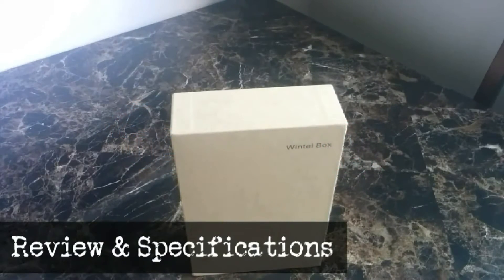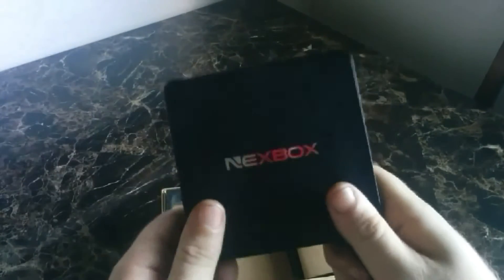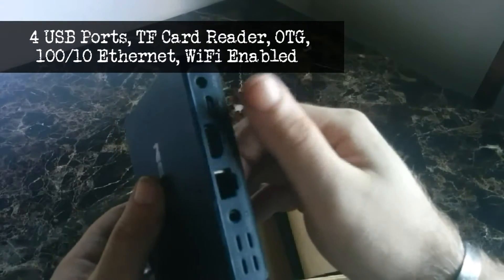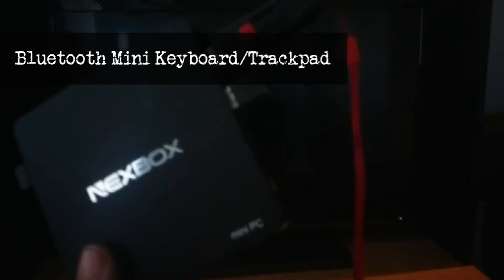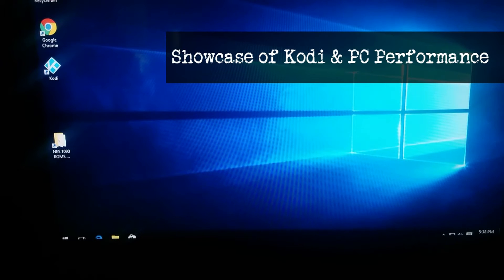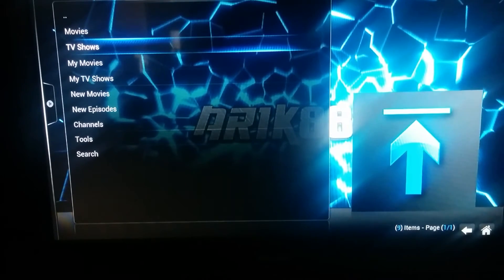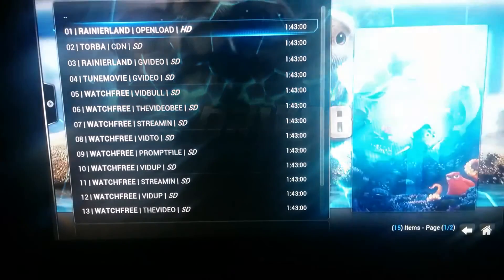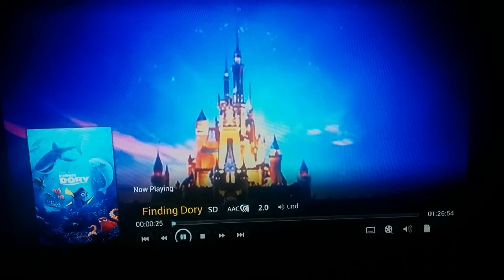REVIEW Wintel NEXBOX T10 Mini-PC (Kodi - FREE MOVIES!)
This is my Review/Demo/Specs of the Wintel NEXBOX T10 Mini PC.

This product:

for all your Custom Controller needs!